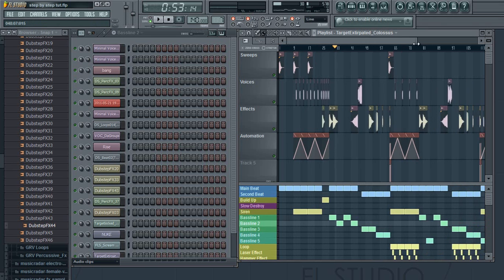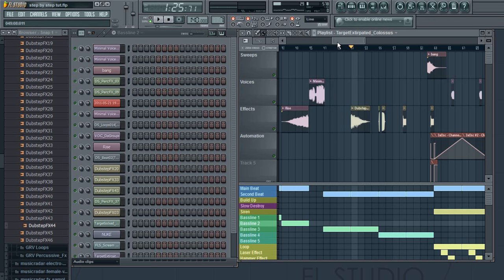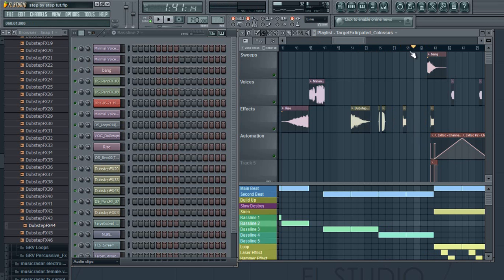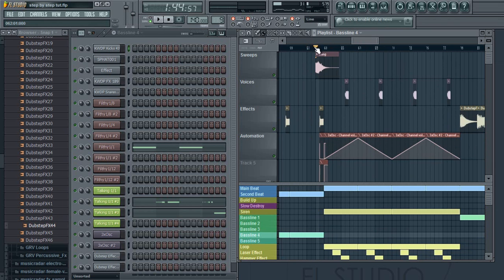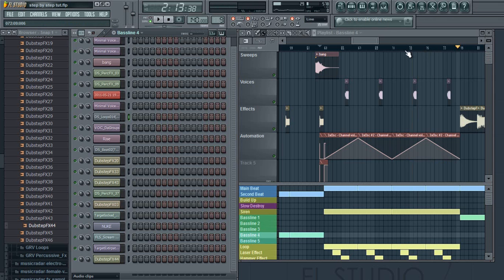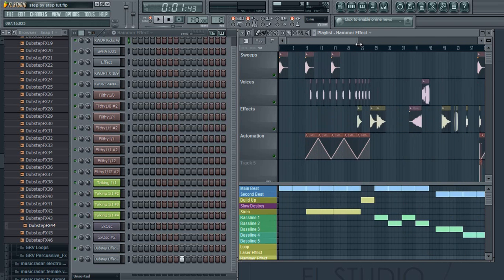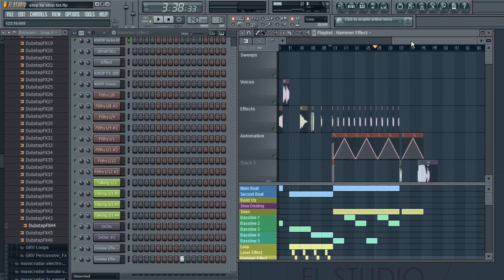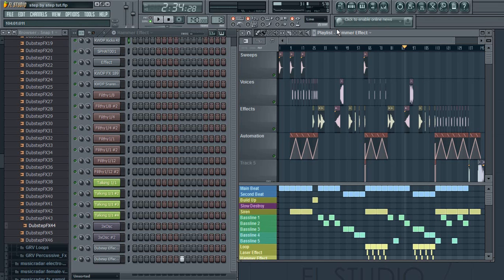Step by Step Dubstep Tutorial Part 4: Arranging the Song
This tutorial is part 4 of the step by step tutorial on how to make a dubstep song and focuses primarily on the arrangement of the dubstep song. After the videos are all done I will post the final project and you can post yours in a video response.

This video is a donation, so if you want to give back please donate to: